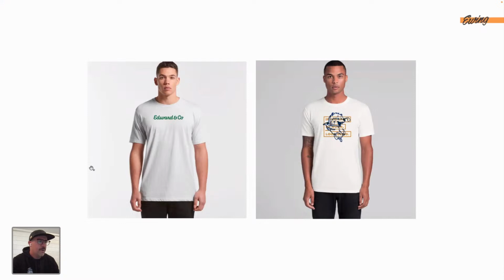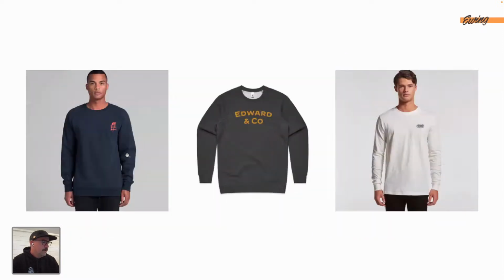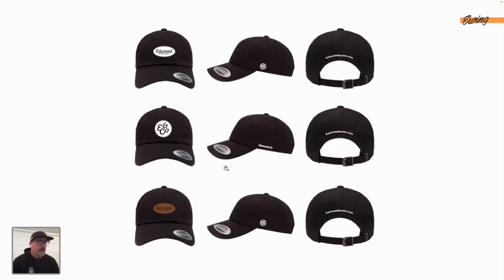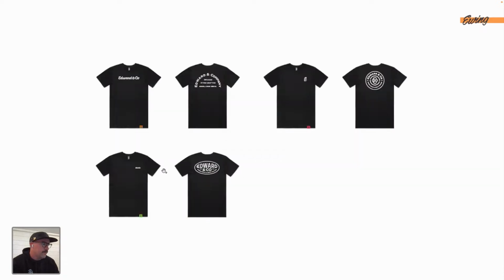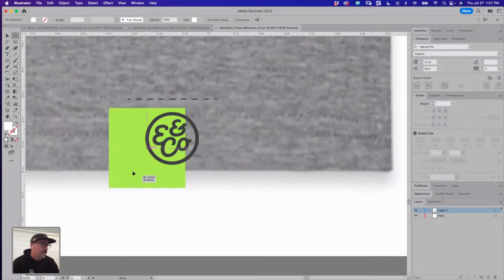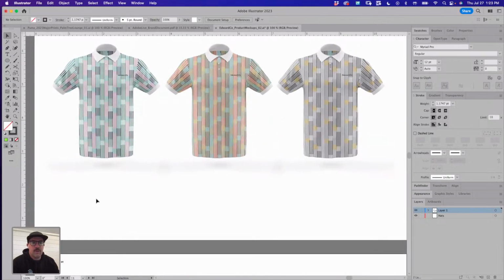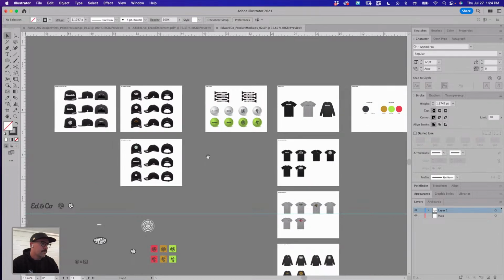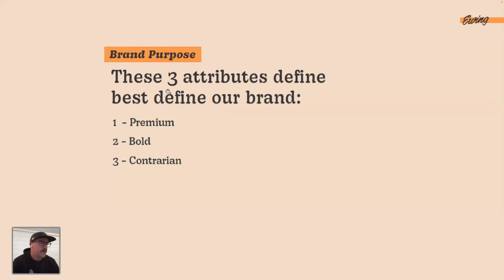Illustrator Bootcamp: Brand Mockups with Bob Ewing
Join Bob Ewing for a live Q&A and learn how to apply your brand to mockups in a flash to present to clients and get approval on your concepts.

Join your host each morning at 10am PT for our Illustrator Bootcamp! Get your questions answered, see what the community is creating and get feedback on your work!

Bob Ewing is an Independent Brand Designer from Indianapolis, IN. He chose this title because he works independently and mostly on branding projects.

00:00 Start
5:00 Episode recap so far
6:00 Golf ball mockups
9:20 Hat mockups
19:45 How long it takes to rebrand a company
22:00 Hem tag
25:10 Recap